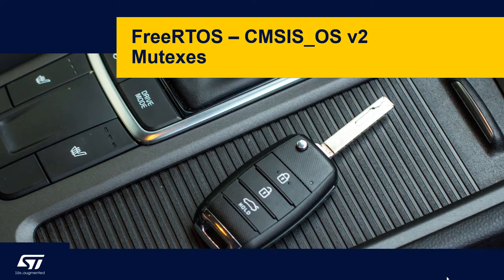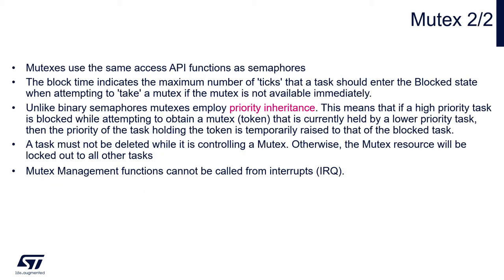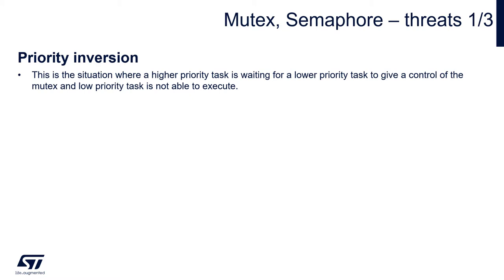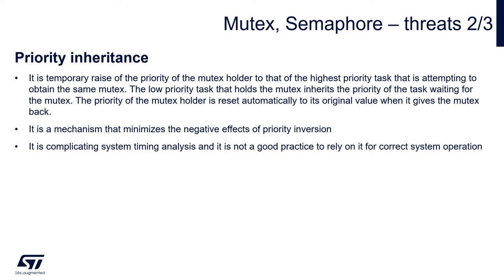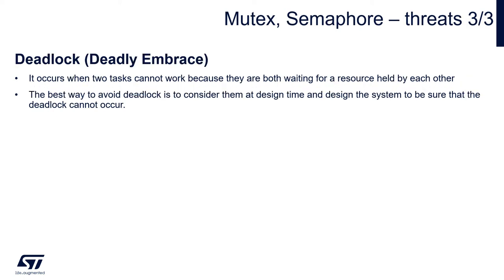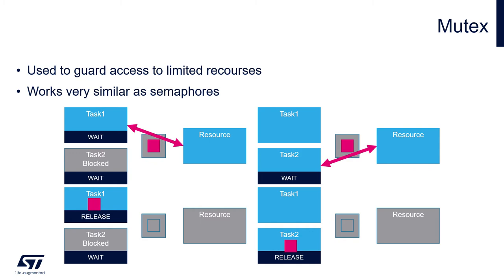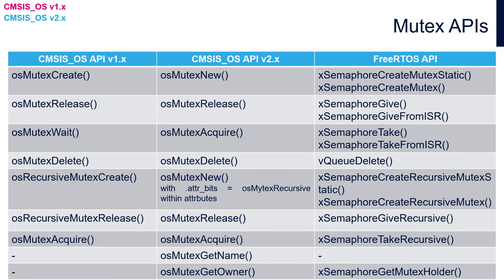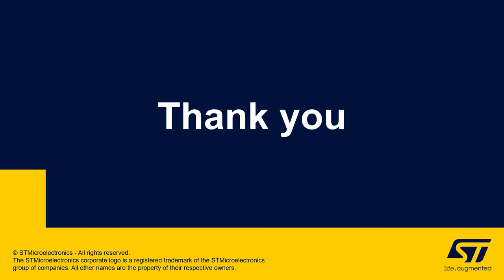FreeRTOS on STM32 v2 - 18 Mutexes intro